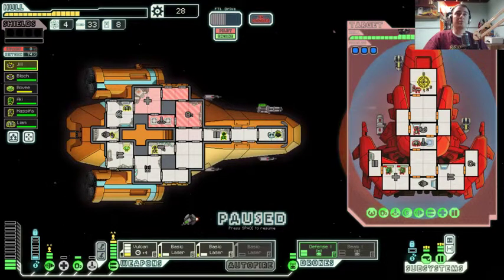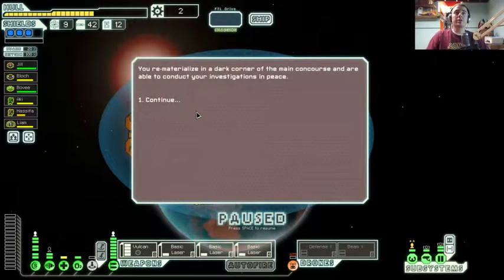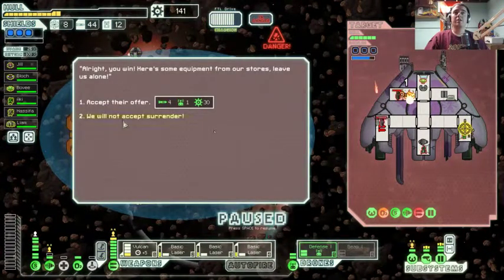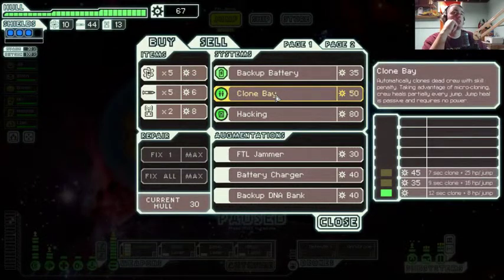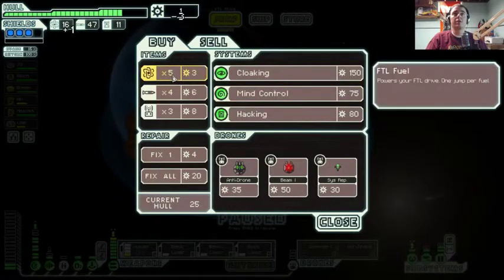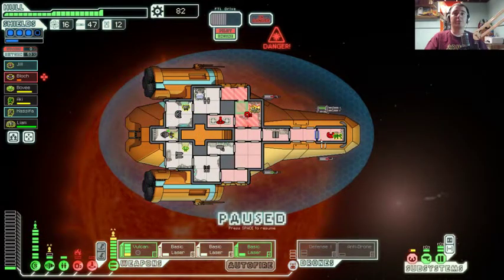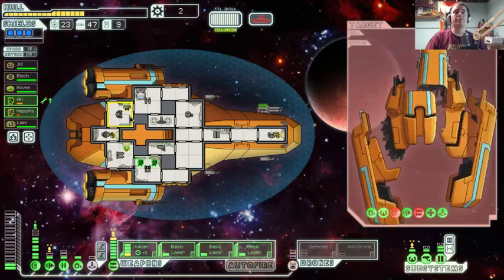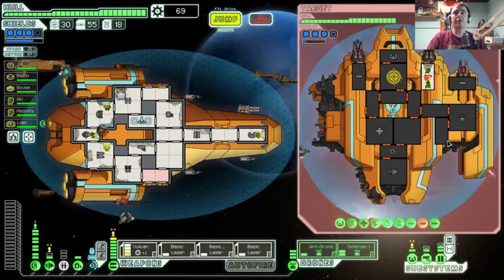Faster than Lunch : Kestrel Cruiser B - Run 2 Part 2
Welcome to Faster Than Lunch! My goal is to keep these episodes shorter in length and easily digestible.  I hope you like this format.  Also these episodes are recorded in bunches so it may be a few episodes before I can respond in video to comments but please do comment and share advice.